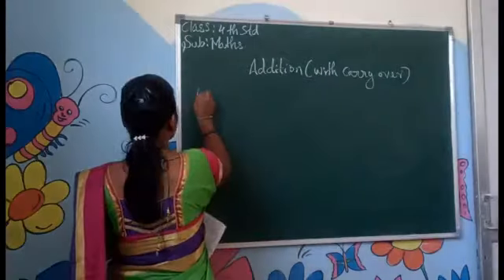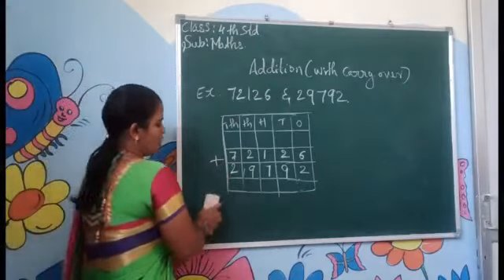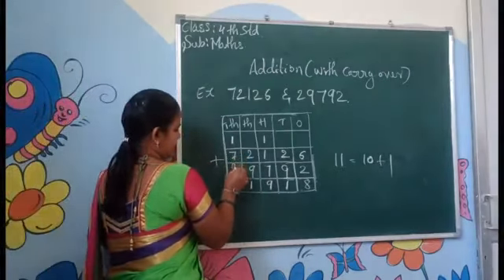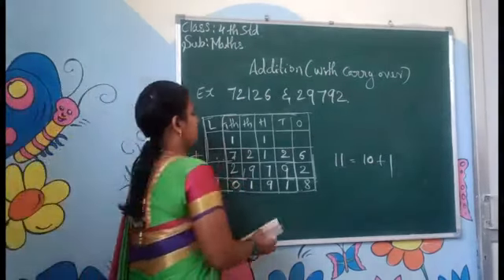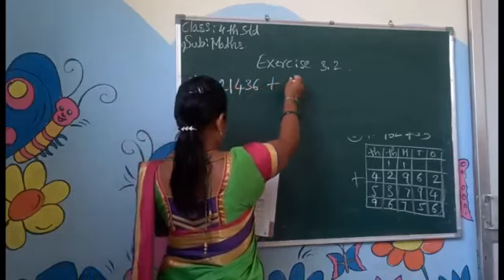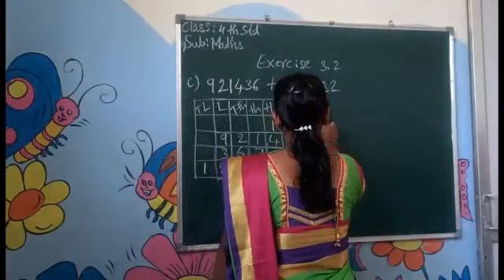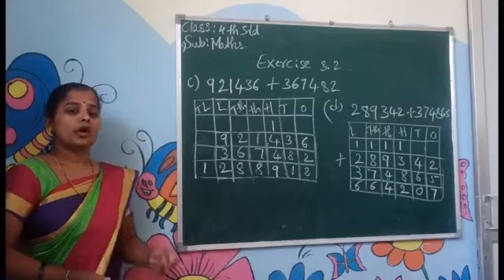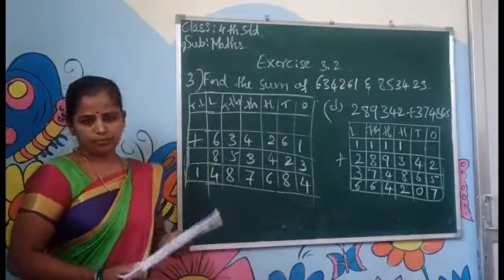G4 V12 Maths